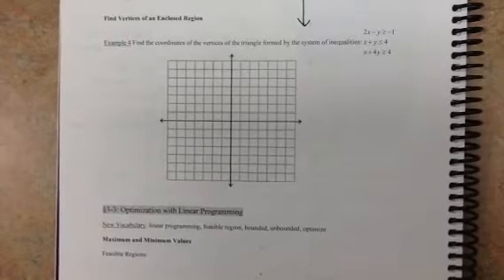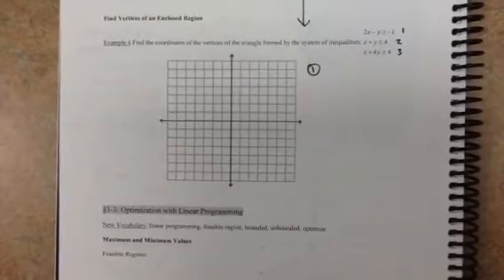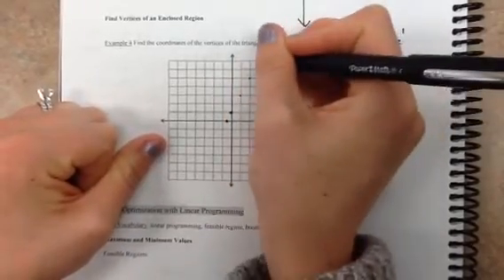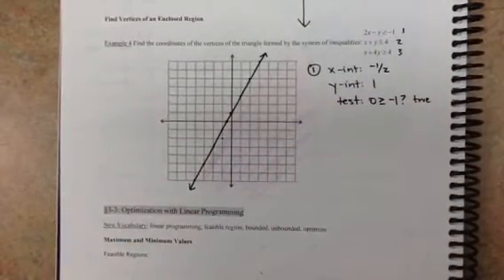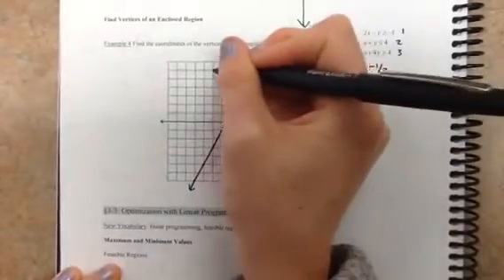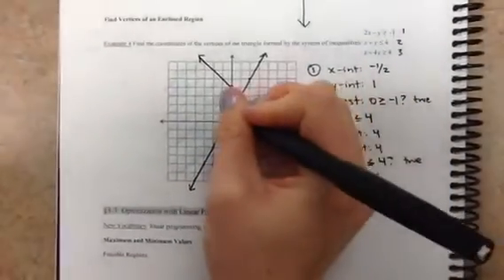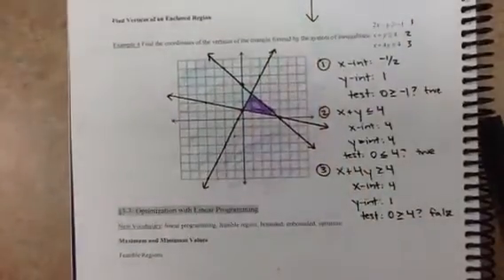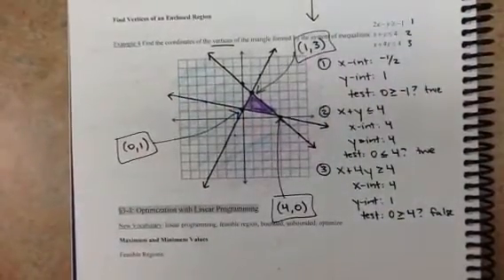College Algebra 3-2B